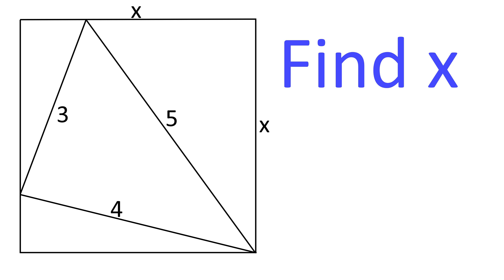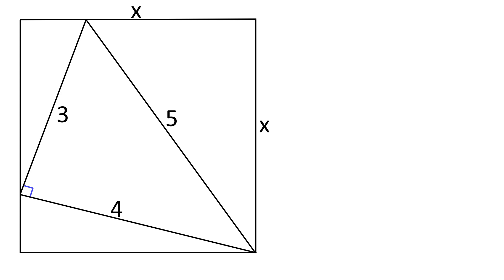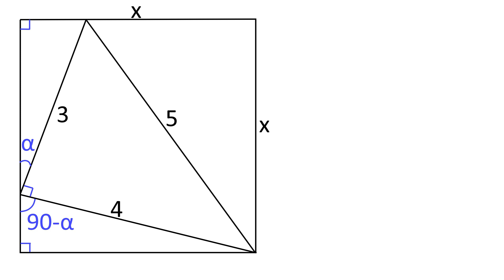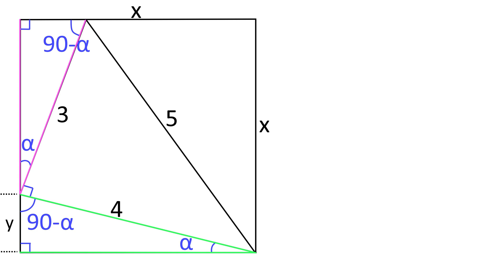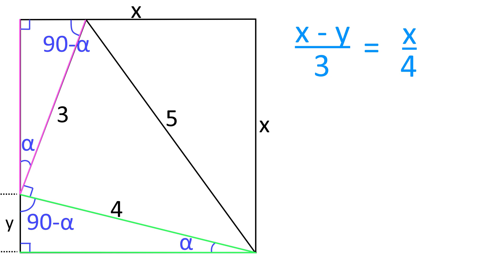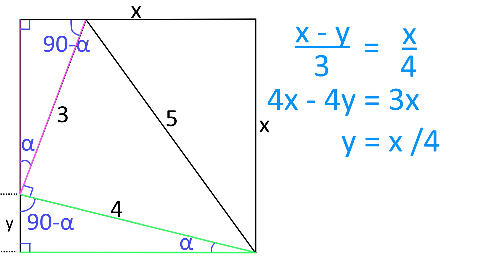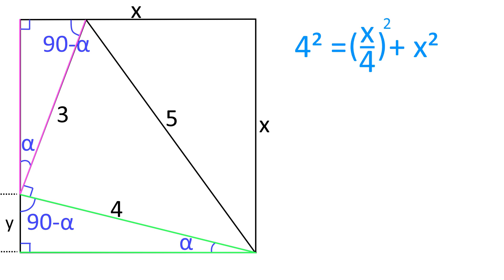What is the size of the square?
Can you work out the size of the square?